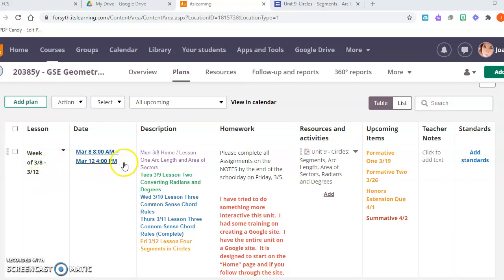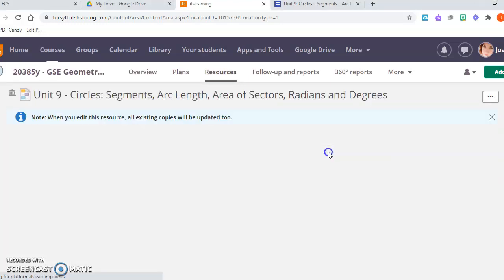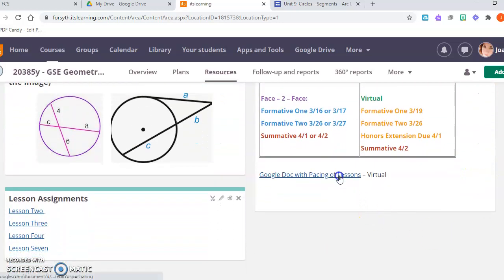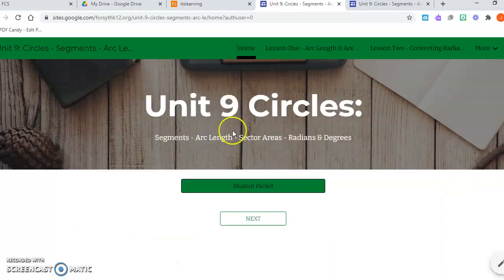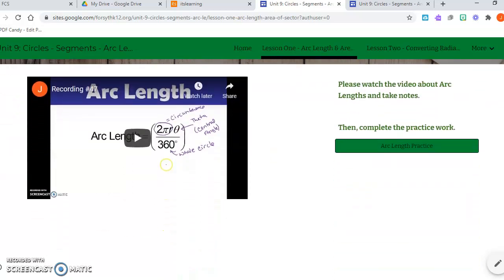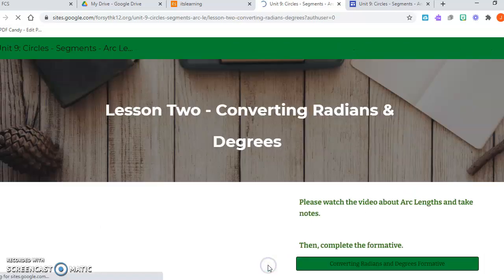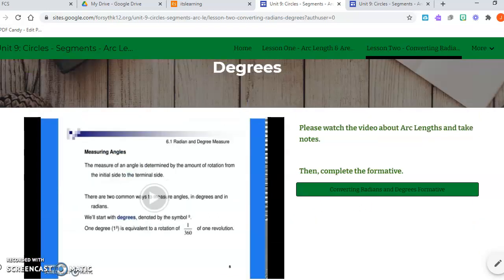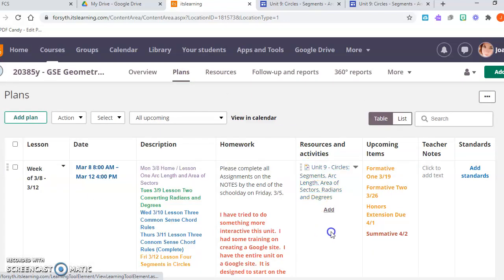Recording #50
Virtual Unit 9 Instructions